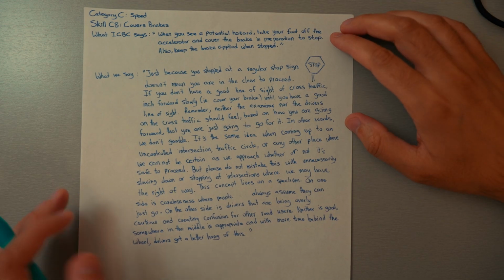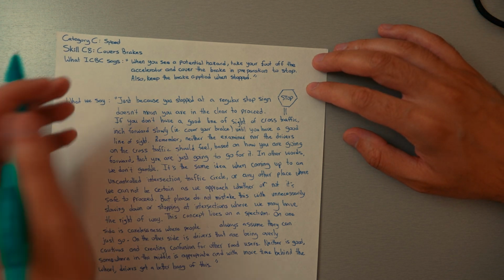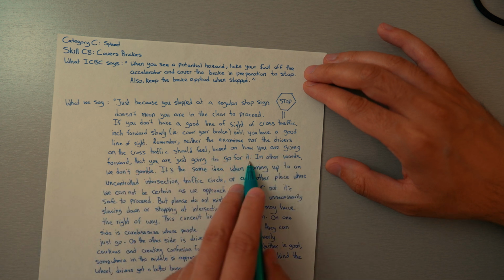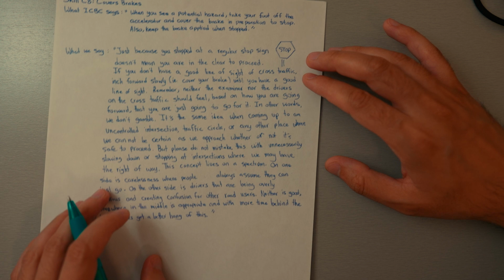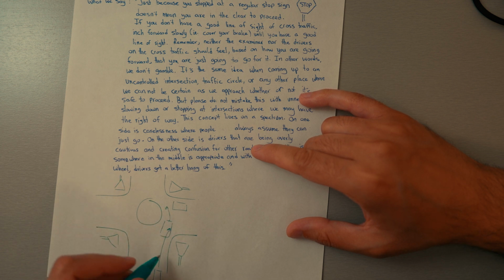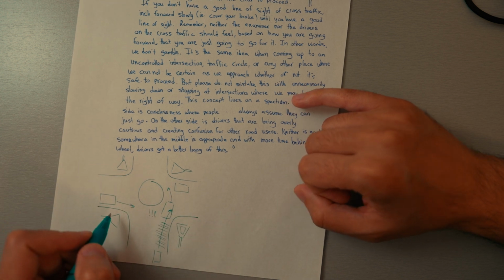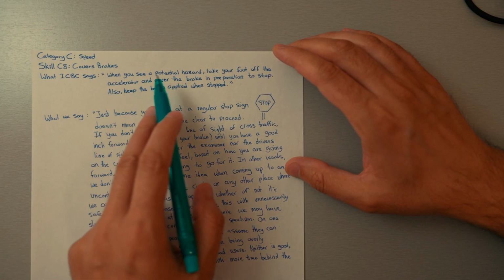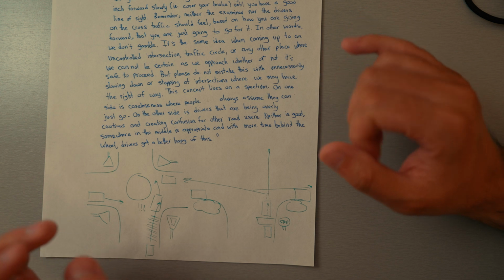C8 - Mastering Brake Control: A Driver's Essential Guide | Zula Driving School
Short Description:
Brake mastery: ICBC's C8 guide for safety and road confidence.

Full Description:
Join us in unraveling the intricacies of Category C, Scale C8—Brakes, as we decode ICBC's guidelines for effective brake control. This comprehensive guide delves into various scenarios where your adept handling of brakes can make a significant difference in road safety.

Key Takeaways:

Anticipating Hazards with Brake Covering:

Understand the importance of covering the brake when approaching potential hazards.
Explore the concept of preemptive readiness to stop, emphasizing a proactive approach to driving.
Stop Sign Protocol:

Learn the art of inching forward at stop signs for better visibility.
Embrace the principle of holding onto the brake to convey preparedness to other road users and examiners.
Navigating Uncontrolled Intersections:

Gain insights into the cautious approach at uncontrolled intersections, traffic circles, and other ambiguous road setups.
Strike a balance between assertiveness and caution, avoiding both recklessness and excessive hesitation.
Yield Sign Etiquette:

Understand the dynamics of yielding at traffic circles and intersections with yield signs.
Navigate situations where uncertainty exists, and prioritize cautious driving to prevent potential collisions.
Brake Control in Motion:

Emphasize the importance of reactive readiness while in motion.
Foster a sense of vigilance and preparedness to respond to unexpected hazards, ensuring a safe driving experience.
Proactive vs. Reactive Driving:

Explore the spectrum between carelessness and excessive caution in driving.
Understand how to strike a balance, ensuring confident yet responsible navigation through various road scenarios.
Examiner Perception:

Recognize the significance of conveying your readiness to examiners through brake control.
Create a positive impression by exhibiting an understanding of potential hazards and demonstrating preparedness.
Intersection Visibility Techniques:

Master the technique of inching forward at intersections for enhanced visibility.
Utilize visual cues to determine the correct positioning, striking a balance between safety and traffic flow.
Empower yourself with the knowledge to navigate the road with confidence and precision. This video offers practical insights, scenario-based guidance, and essential tips to elevate your brake control skills. Whether you're a new driver or looking to refine your techniques, this guide ensures you're well-equipped for a safer and more confident driving experience. Watch now to master the art of brake control on the road.